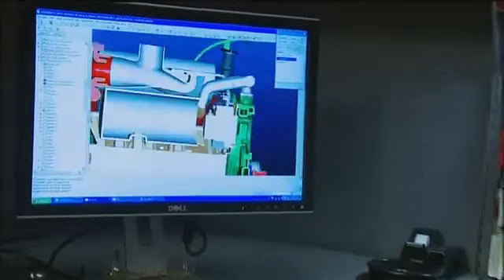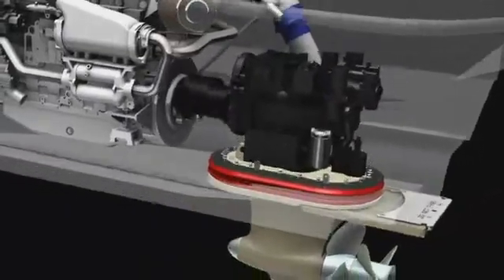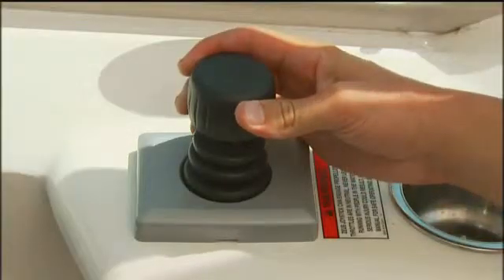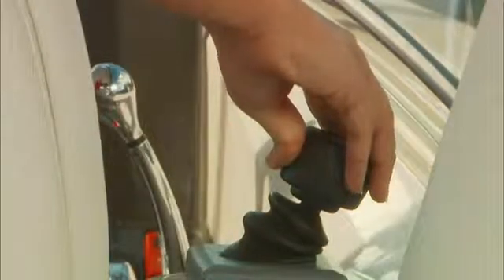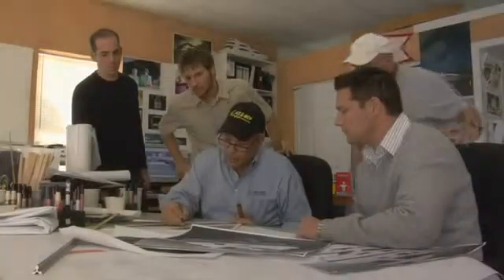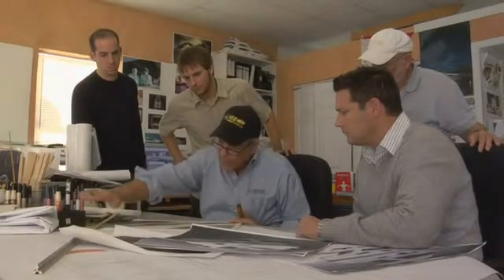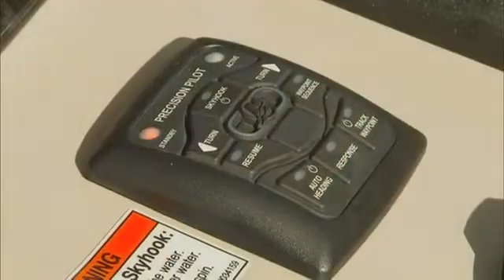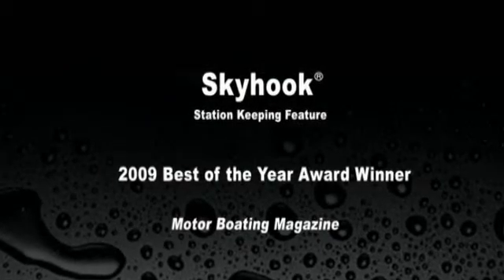Lazzara Yachts and Cummins MerCruiser Diesel CMD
Lazzara Yachts and CMD team up to create the worlds first "Tri Pod" drive system using the Zeus drives.